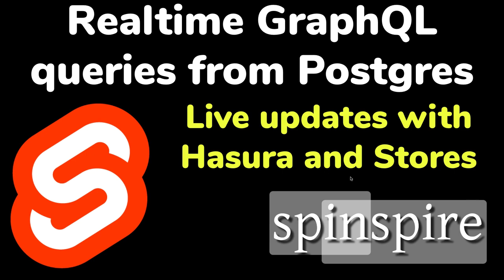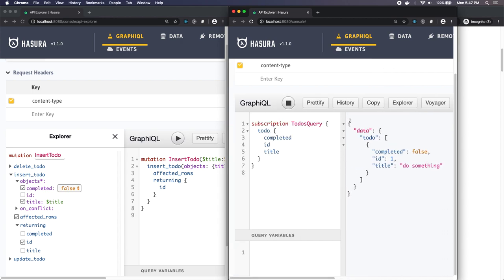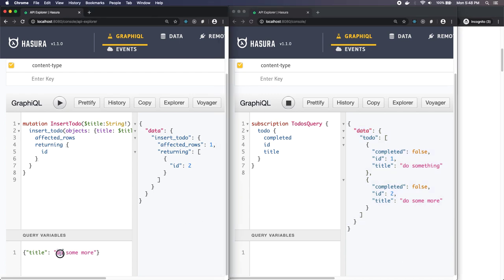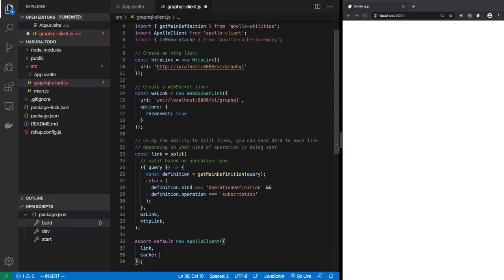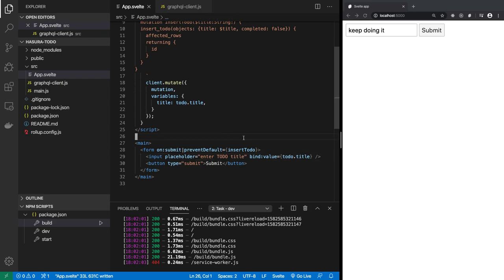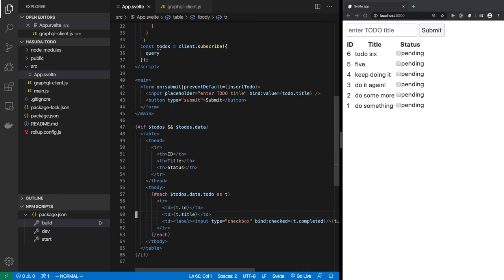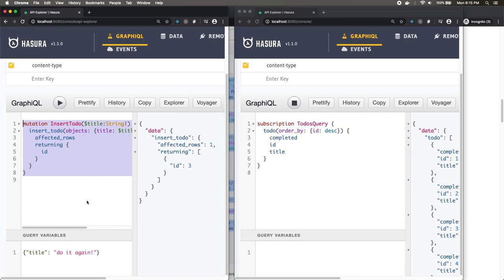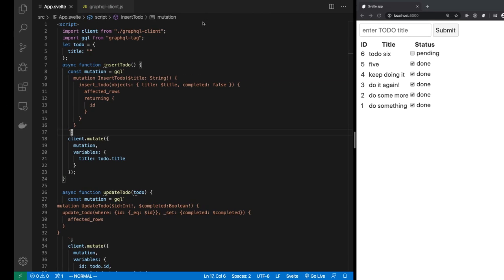live code: Svelte app showing realtime Postgres data changes (GraphQL subscriptions)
We live code a Svelte app to show realtime queries (subscriptions) to Postgres data over GraphQL using Hasura. The data changes in the database and the view updates instantly.

TOC/Index
00:00 Intro & Overview
01:47 Start coding (npx degit sveltejs/template hasura-todo)
03:40 Download and run Hasura docker-compose.yml
05:56 Create todo table in Hasura
07:30 Insert todo using GraphQL mutation
10:35 Add npm module dependencies (npm install apollo-client apollo-cache-inmemory apollo-link-http apollo-link-error apollo-link graphql-tag graphql apollo-link-ws subscriptions-transport-ws --save)
12:00 Demo live subscription query
14:30 Back to coding the Svelte client app
17:10 Create graphql-client.js with HTTP as well as WebSocket links to GraphQL server
22:40 Create Svelte UI and form submit handler to insert todo
28:00 Test if todo insert works
29:00 Code subscription to live data and display live data (realtime feed)
34:00 Realtime todo list working
35:40 Order by ID descending
38:04 Update todo completion status
47:58 Closing summary & recap